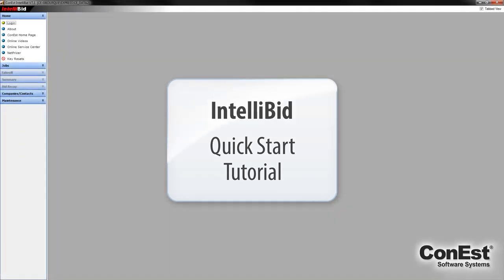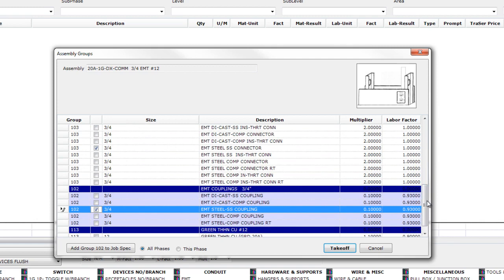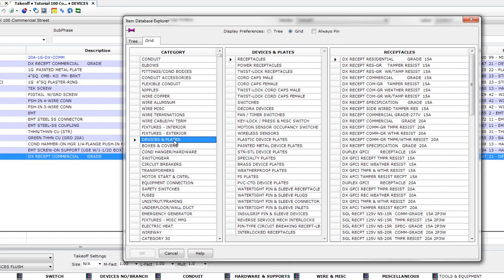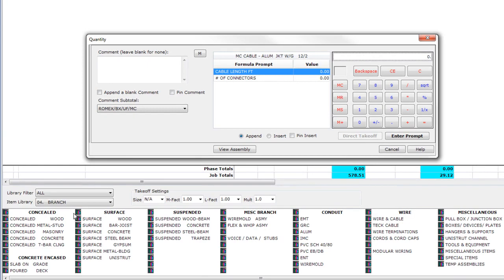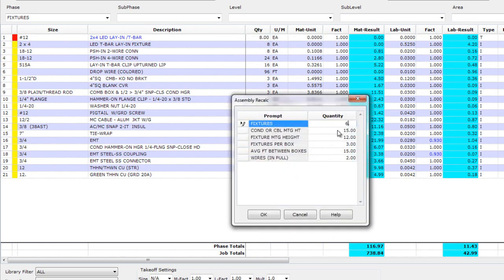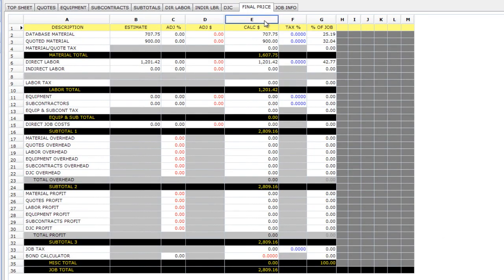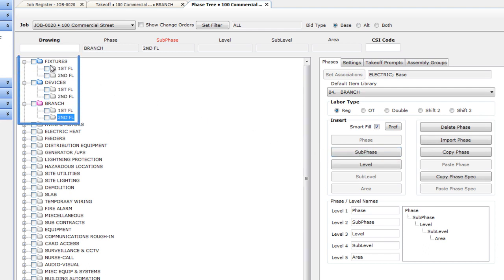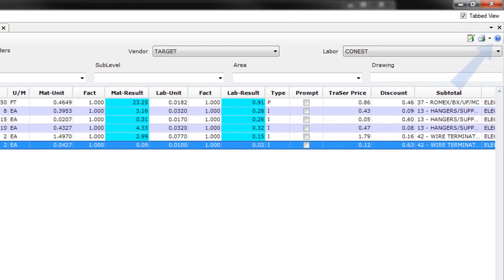IntelliBid Quick Start Tutorial | Conest IntelliBid Electrical Estimating Software